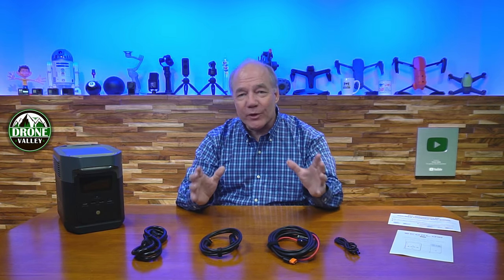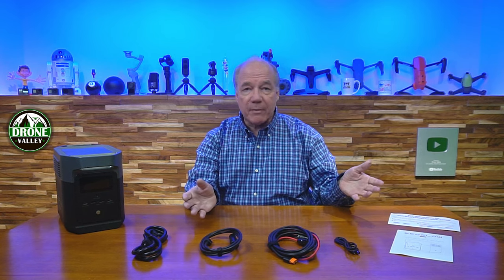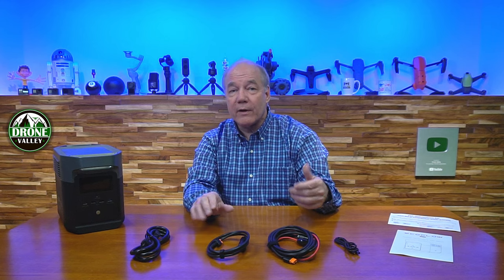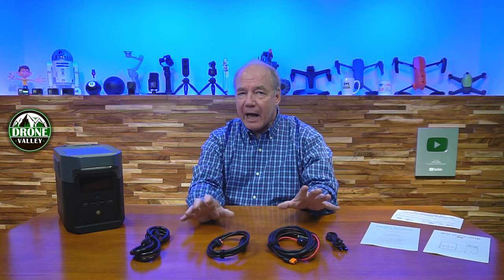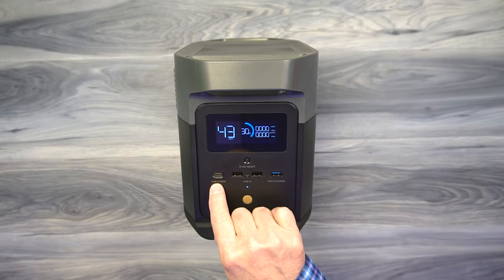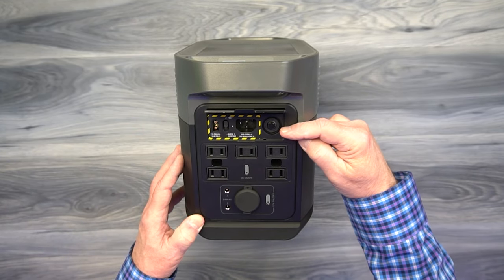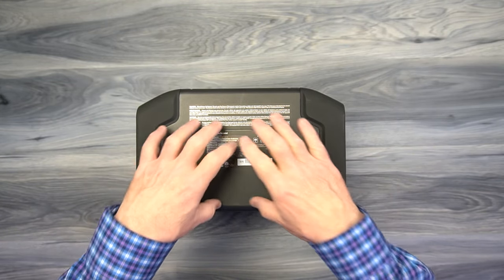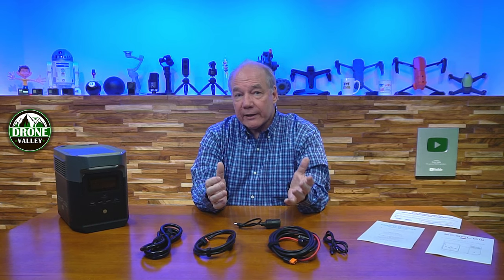EcoFlow Delta Mini - The Perfect Portable Power Station | Full Review and Comparison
In this clip I review the Ecoflow Delta Mini Portable Power Station. This product is the perfect portable power solution for charging ALL of your gear on the go. I provide an overview of the product, take a closer look at the connections and explain what makes this solution special compared to others you might be considering. We have also just become an authorized EcoFlow retailer and offer the same Drone Valley care you’ve come to expect if you decide to buy one from us.